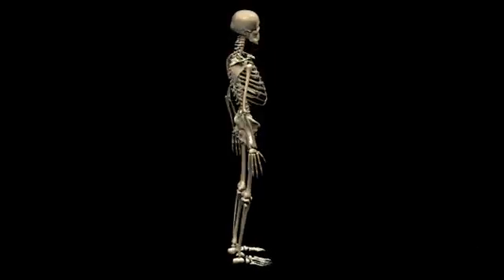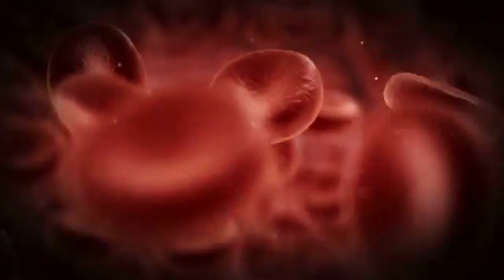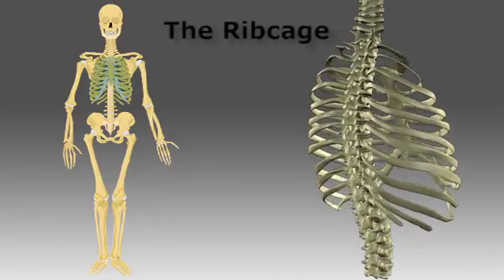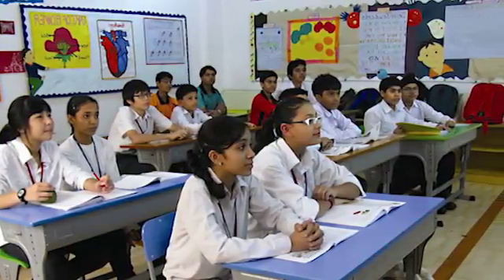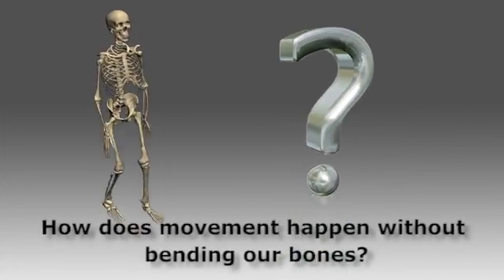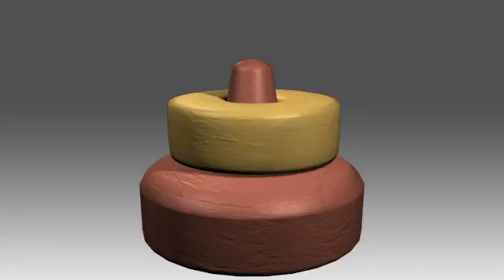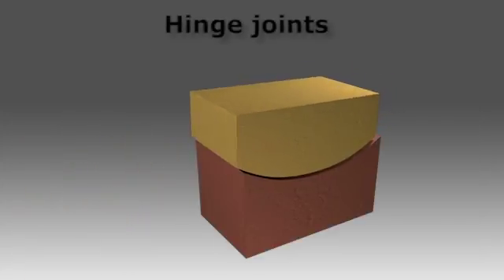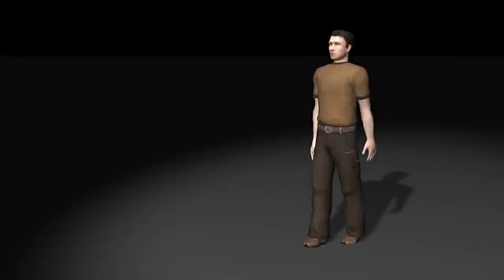Educational Video Class 6 – World of Living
We are involved in an advertising & corporate communication services like
Corporate Film
Product Video
Website Brochure Design
Content Writing/ Transcript/Technical etc.
Video Editing Work
Motion Graphics
Our proposal carries the advantages of time saving, cost benefit, maintain of privacy & variety of creative inputs.